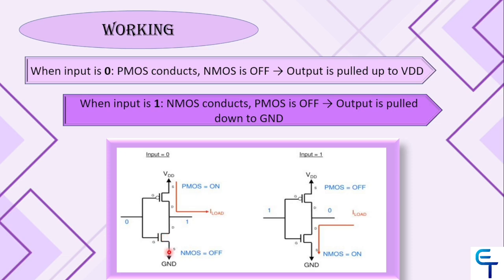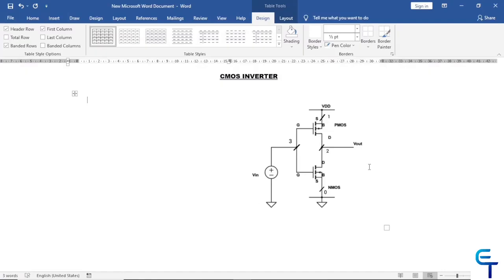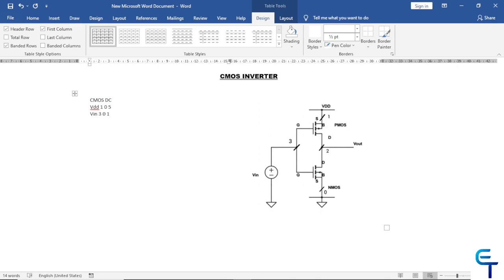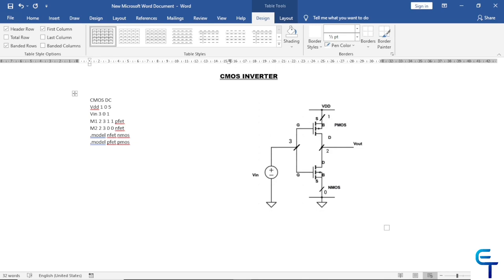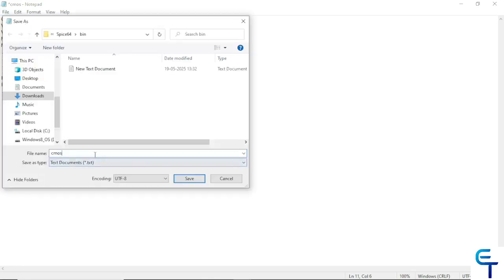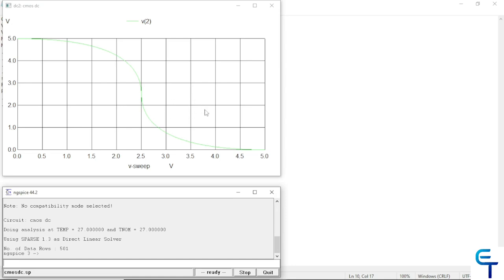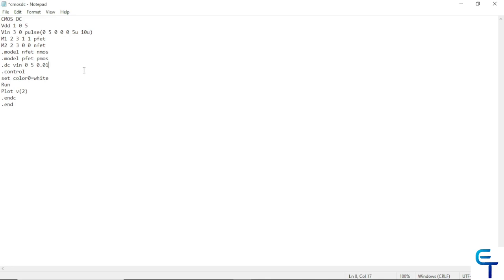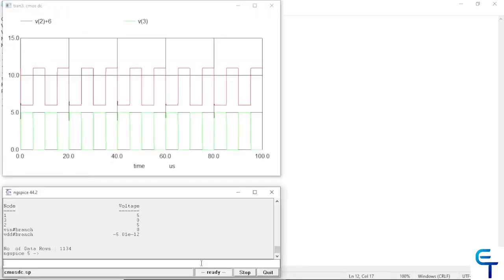LECTURE 4 CMOS INVERTER